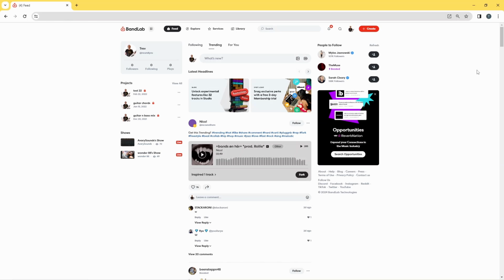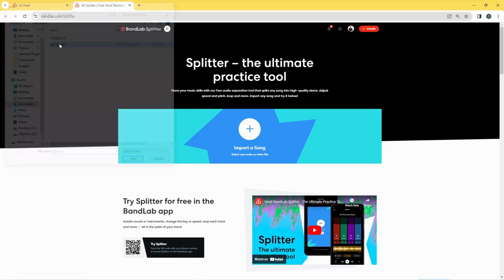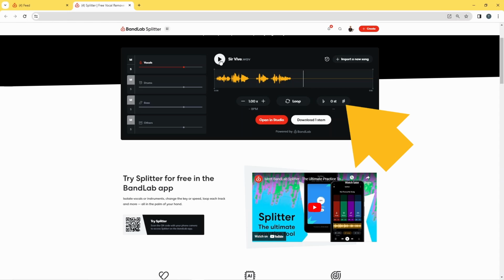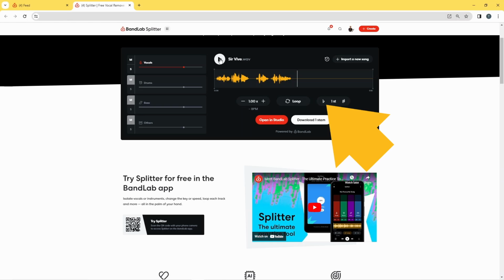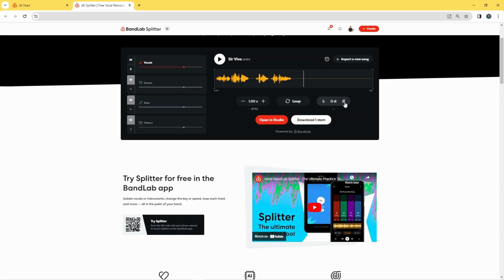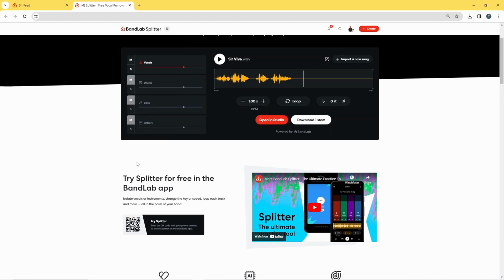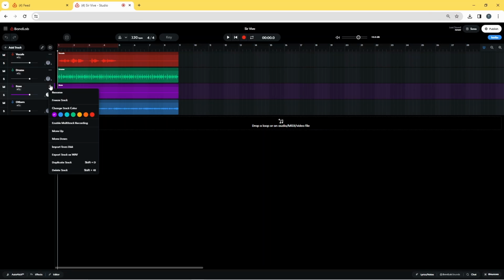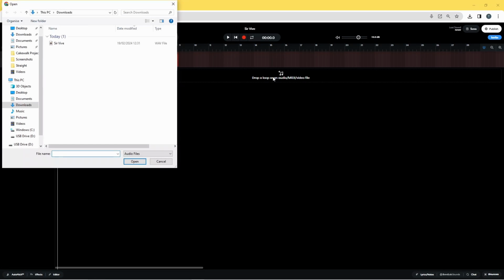How to get the vocals from any song in Bandlab (pc version)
How to quickly and easily get the vocals from any  song in Bandlab (pc version), using the Bandlab splitter.
Save the vocals as an audio file on your computer or import them into a new Bandlab project.